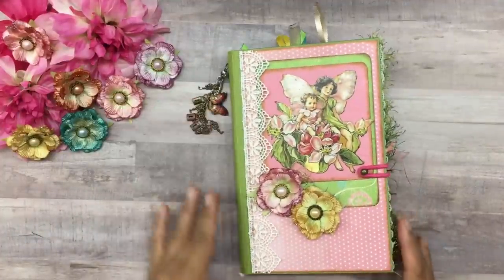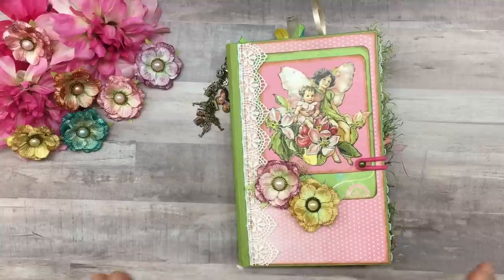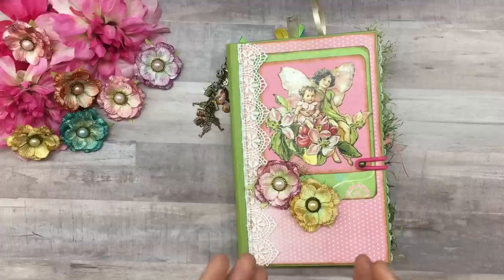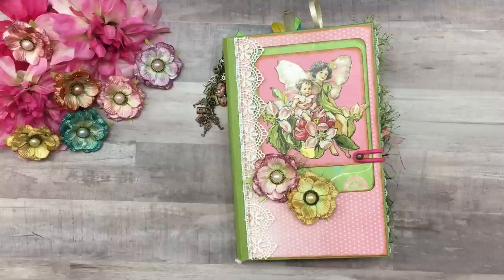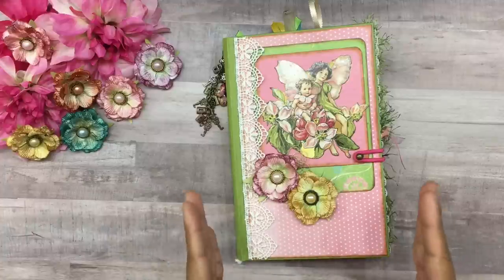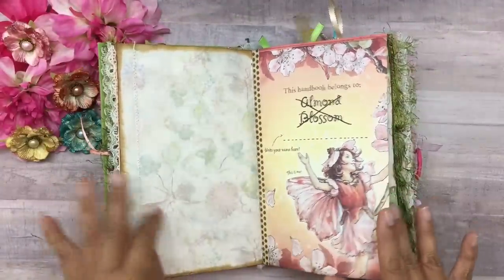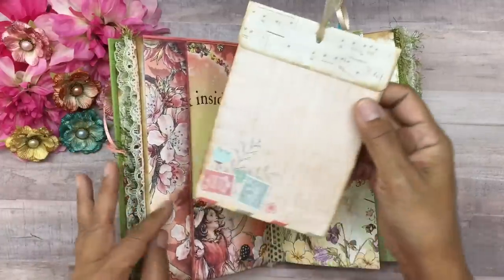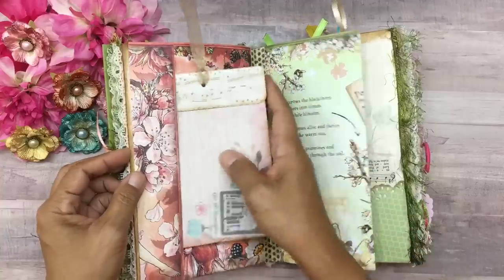Project Share: Fairy Junk Journal / Altered Book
Hello! Recently I created a fairy themed Junk Journal / Altered Book using an old worn paperback flower fairies book by Cicely Mary Barker which I found in a thrift store. I wanted to preserve the very beautiful illustrations from the old book and create a journal that would highlight the individual pages. This is a video of the journal I created.